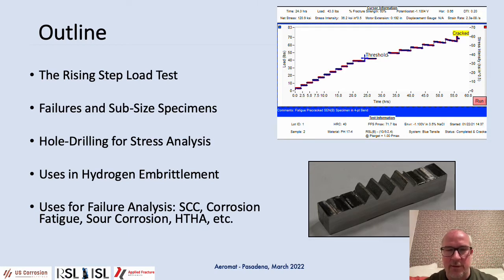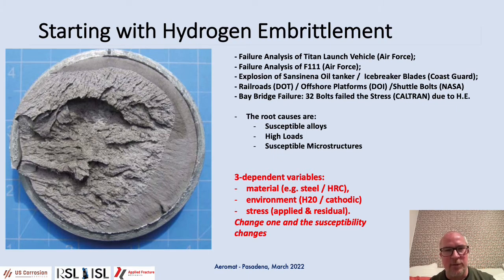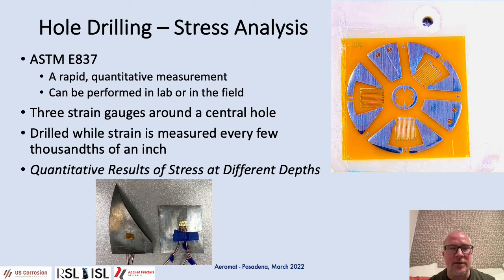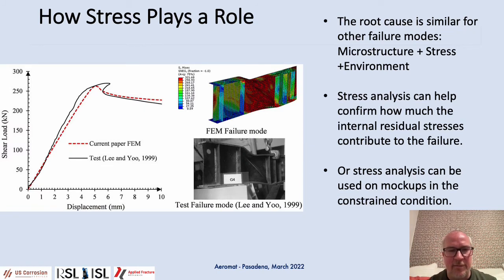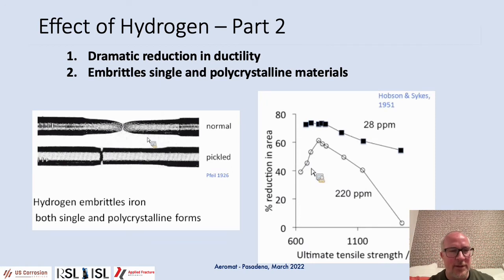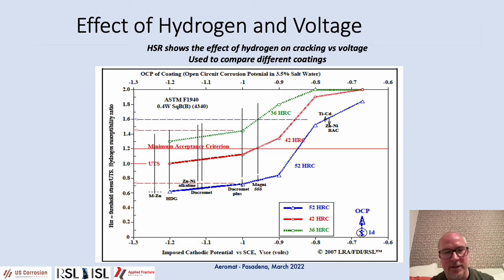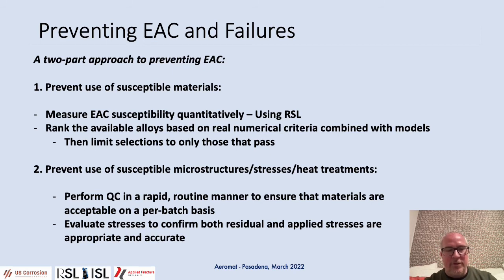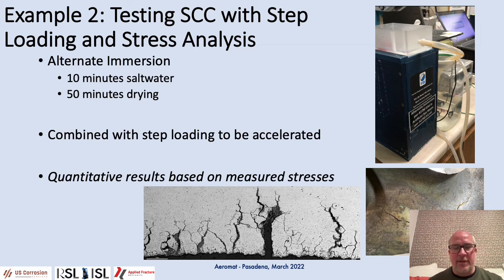Failure Analysis of Large Components Using Rising Step Load and Residual Stress Analyses Aeromat22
Our ability to analyze failures has grown by leaps and bounds in recent years. New methods allow for rapid and quantitative testing that can be used to better understand and prevent failures. In this presentation, the focus is on how sub-size samples can be used to accurately evaluate large components and structures - such as the bolts on the San Francisco Bay Bridge.

A presentation by Dr. Joshua Jackson of US Corrosion Services - Please provide credit if you share or link to this.